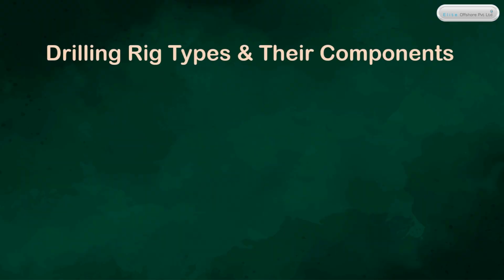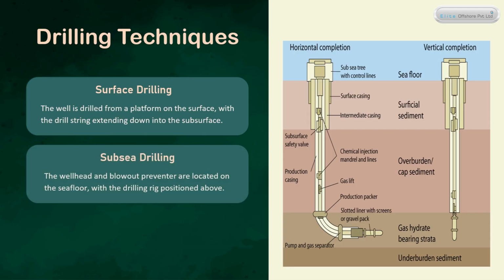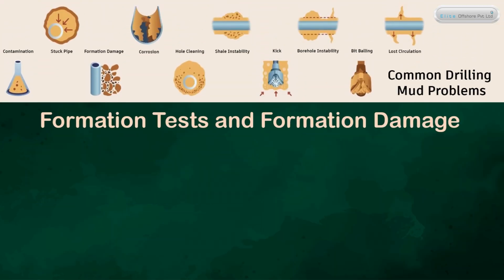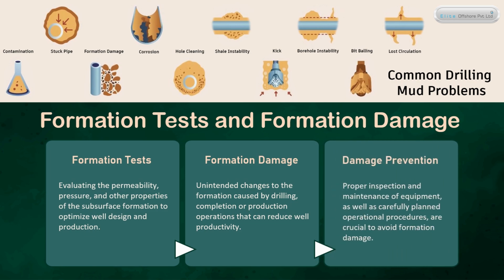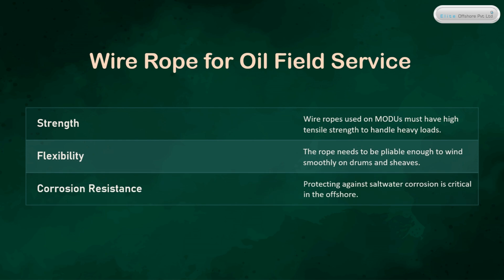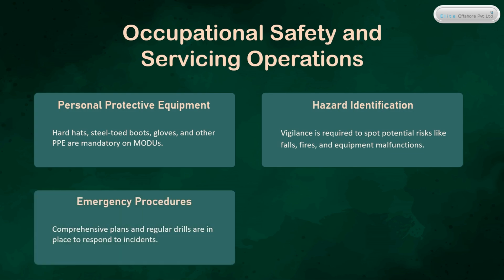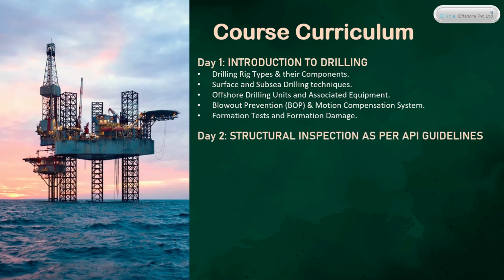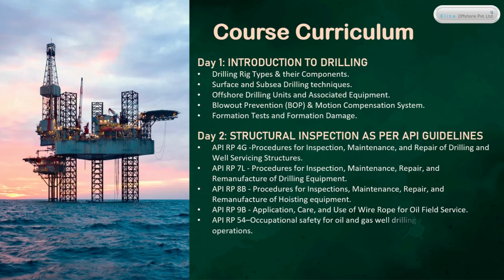MODU Inspection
Join us for a comprehensive 2-day MODU Inspection Training conducted by Elite Offshore Pvt. Ltd., tailored for professionals in the Offshore Oil & Gas Industry. This specialized course is designed in alignment with API RP 4G, 7L, 8B, 9B & 54 Guidelines, ensuring participants gain deep insights into the inspection, maintenance, and operational integrity of Mobile Offshore Drilling Units (MODUs).

Whether you're a rig inspector, safety officer, drilling engineer, or offshore supervisor, this training equips you with the latest standards and best practices for MODU structural inspection, hoisting equipment, well control systems, and rig safety compliance.

🎓 What You’ll Learn in MODU Inspection Training
This 2-day training program by Elite Offshore Pvt. Ltd. delivers structured learning through video-based demonstrations and expert explanations, aligned with API RP 4G, 7L, 8B, 9B & 54 Guidelines.

Day 1 – Introduction to Drilling (Video Sessions)
- Overview of Drilling Rig Types & their Components
- Visual walkthrough of Surface and Subsea Drilling Techniques
- Offshore Drilling Units & Associated Equipment explained with video examples
- Demonstration of Blowout Prevention (BOP) & Motion Compensation Systems
- Formation Tests and managing Formation Damage

Day 2 – Structural Inspection as per API Guidelines (Video Demonstrations)
- API RP 4G – Inspection, Maintenance & Repair of Drilling and Well Servicing Structures
- API RP 7L – Inspection, Maintenance, Repair & Remanufacture of Drilling Equipment
- API RP 8B – Hoisting Equipment Inspection & Remanufacture explained with video case studies
- API RP 9B – Wire Rope Application, Care & Use in Oilfield Service
- API RP 54 – Occupational Safety standards for drilling & servicing operations

📍 Delivered through expert-led sessions, this training blends structured learning with regulatory standards to strengthen your inspection knowledge and compliance understanding.

🎓 Ideal for:
- Offshore rig personnel
- Inspection and QA/QC teams
- Safety and compliance officers
- Oilfield service professionals